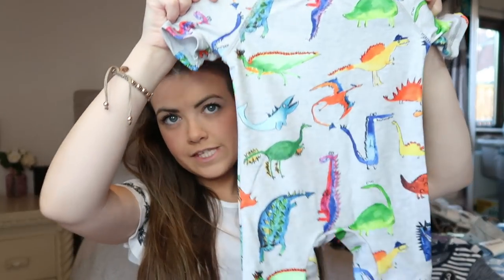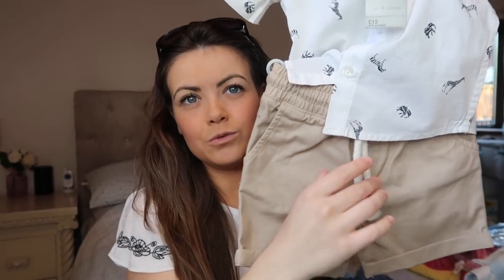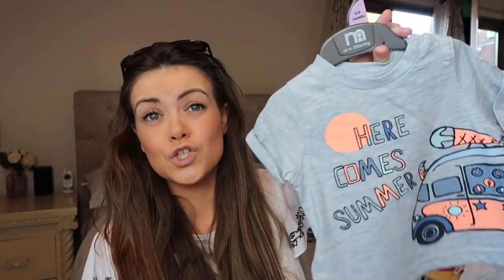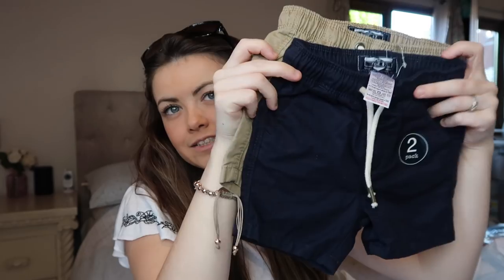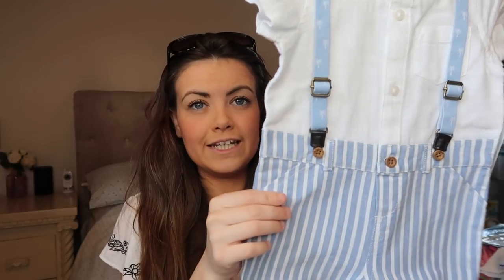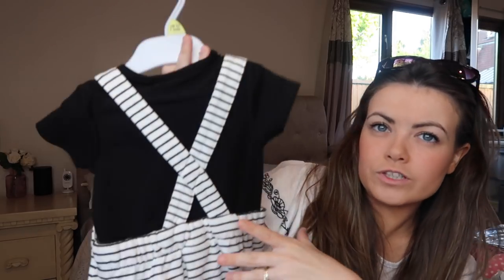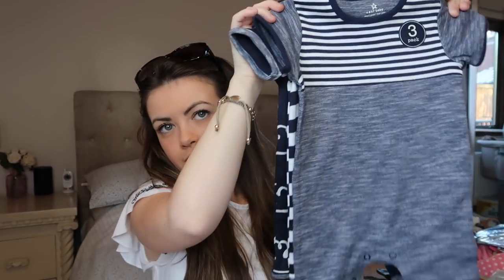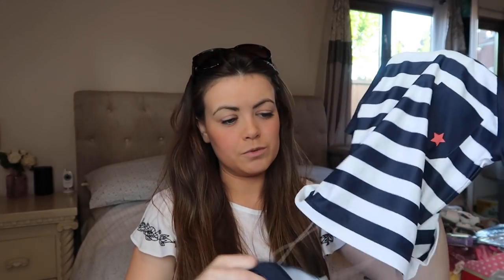BABY BOY'S SUMMER CLOTHING HAUL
It's been a while since my last baby boy haul, so heres a long one!